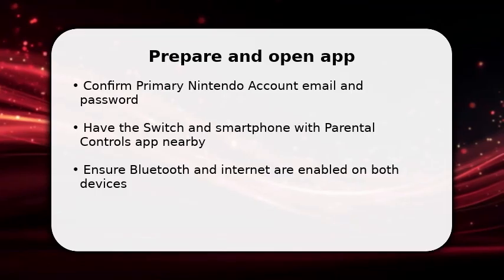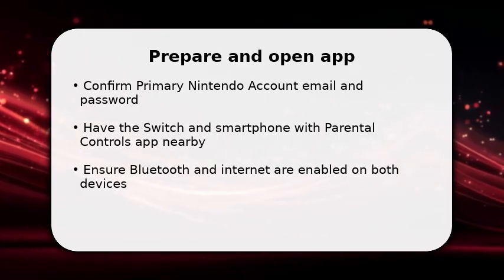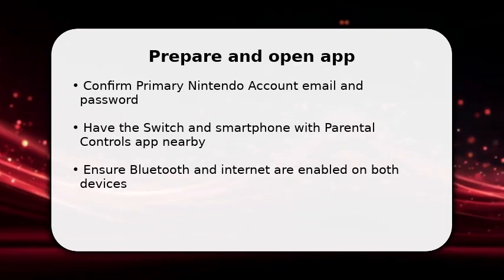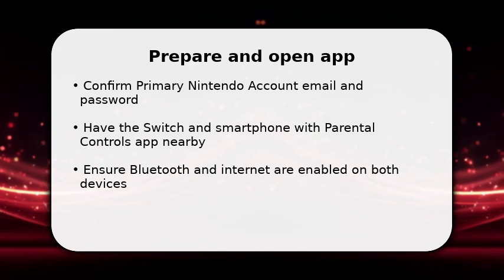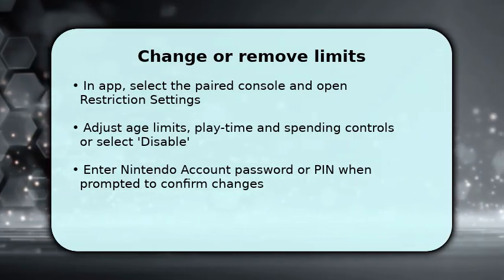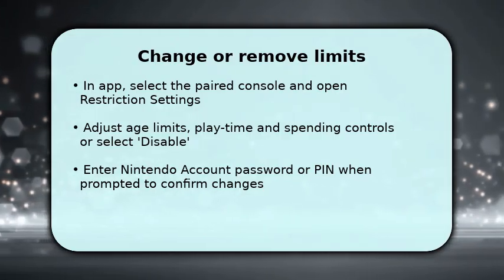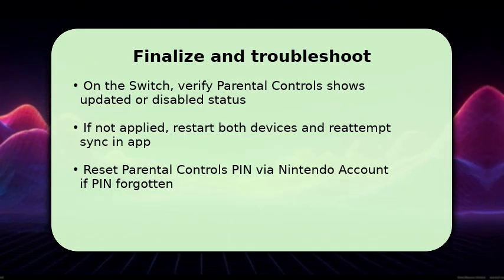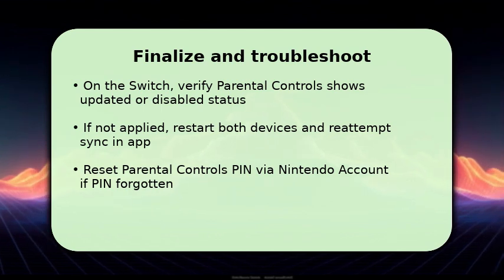How to Take Off Parental Controls on Switch - Step by Step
Learn the detailed process of bypassing parental controls on a Samsung Smart TV using Switch. This video provides step-bythy instructions to regain control over your device settings.